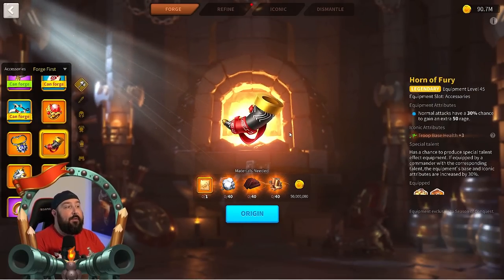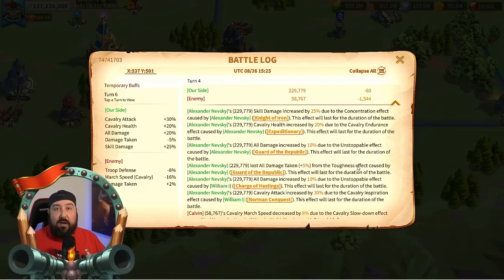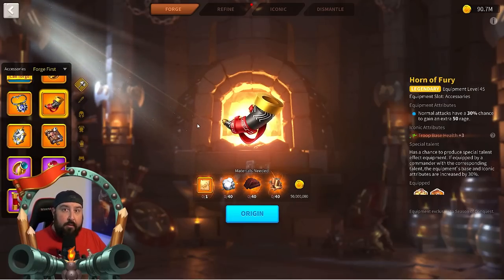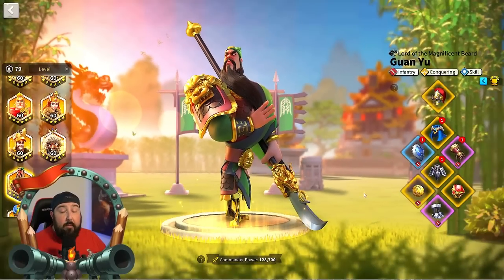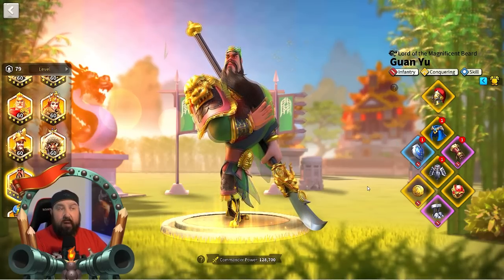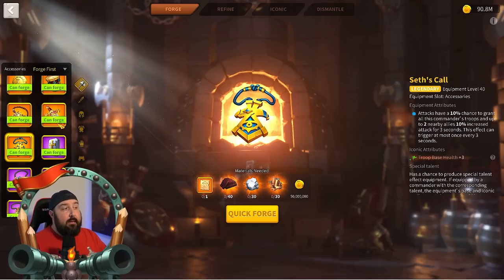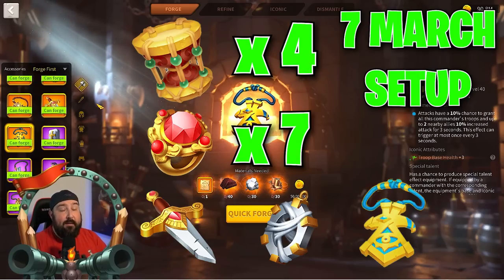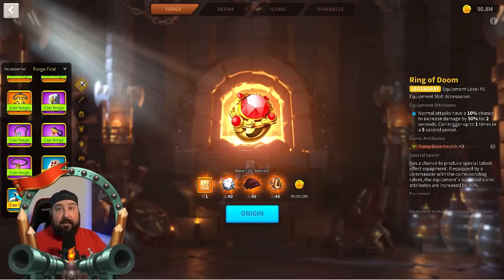Karuak's War Drum/Horn of Fury - PRO SETUP for open field OL/KvK marches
In this video I break down the best way to allocate your accessories for your field marches, specifically as it pertains to rage generation (war drums vs. horn). Also give you exactly what accessories you should use with 5, 6, and 7 marches.

Timeline:
00:00 - Horn of Fury vs. Karuak's War Drums stats
01:33 - Horn of Fury Cooldown test
01:55 - Karuak's War Drum Cooldown Mechanism
03:15 - Probability explanation and use
05:32 - Why is probability important?
09:55 - What accessories to use with 5/6/7 marches
12:15 - Conclusion

Connect with Dragothien:
Discord Tag - Dragothien6671